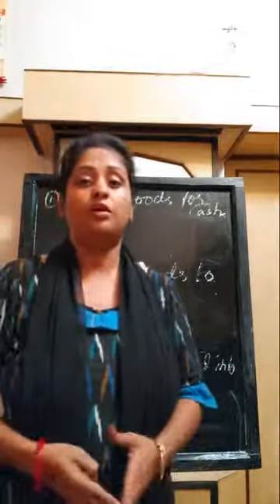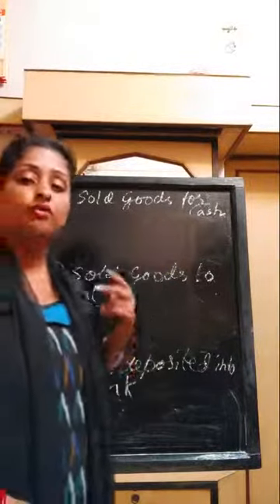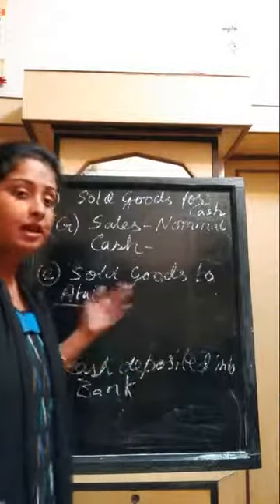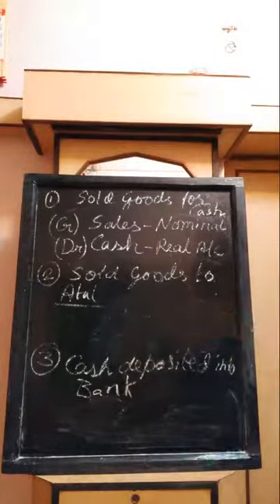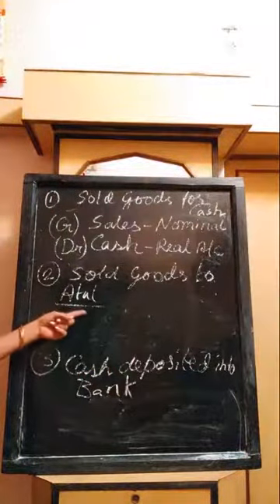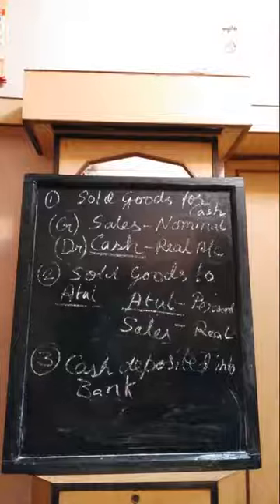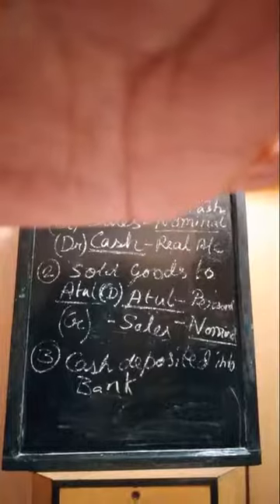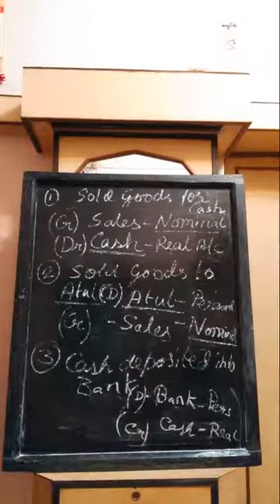Class 11 Accountancy (Identification Of Accounts) Part 3